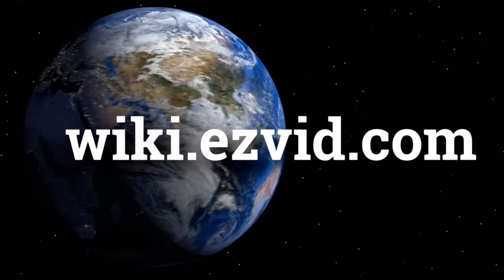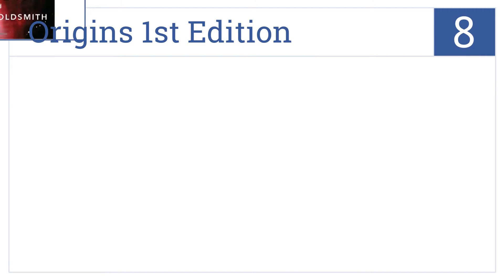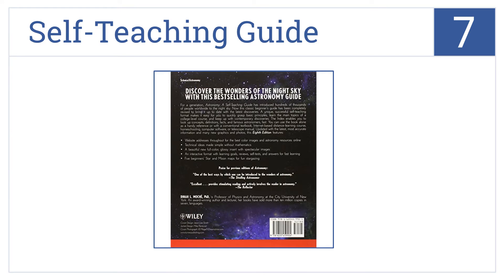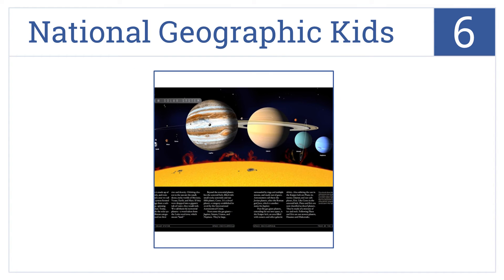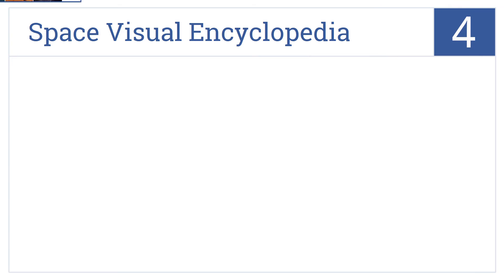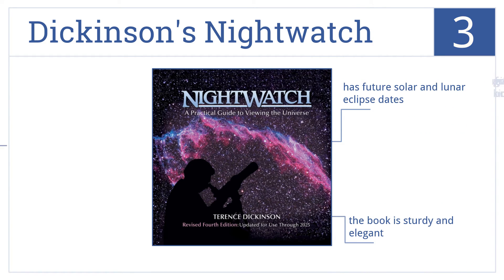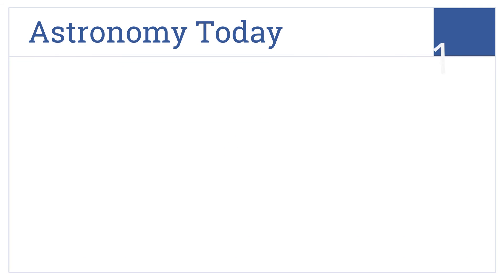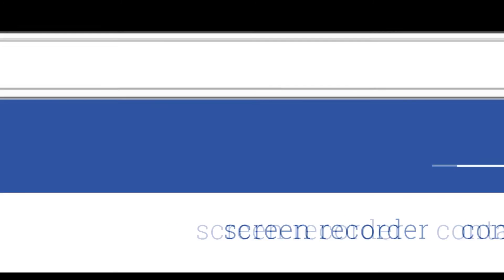9 Best Astronomy Books 2015